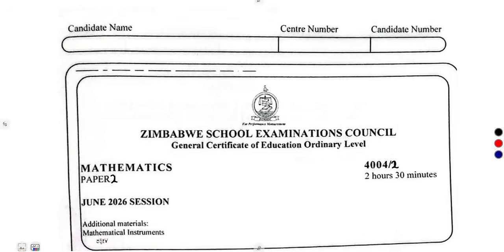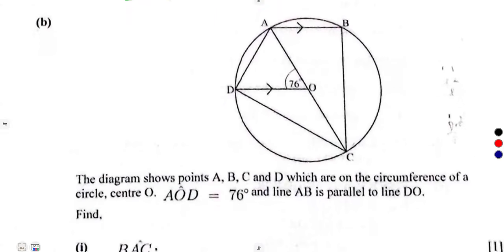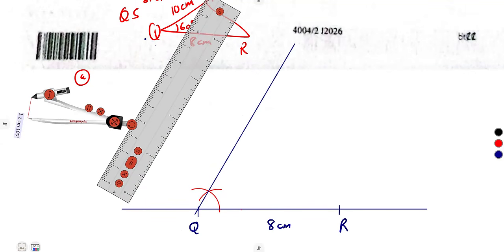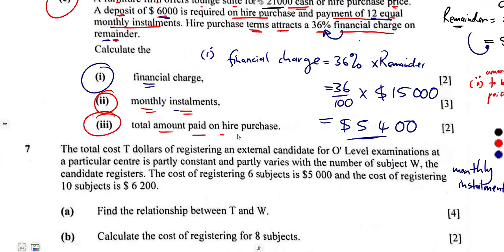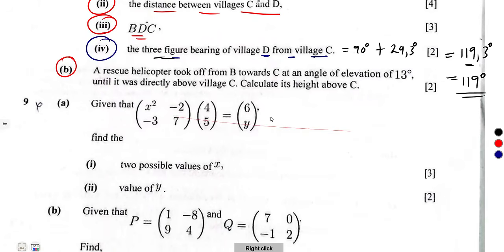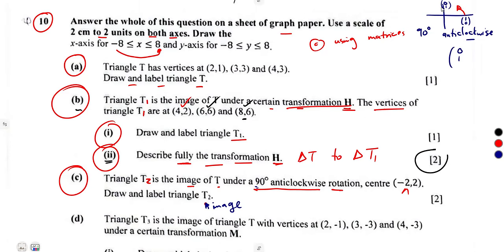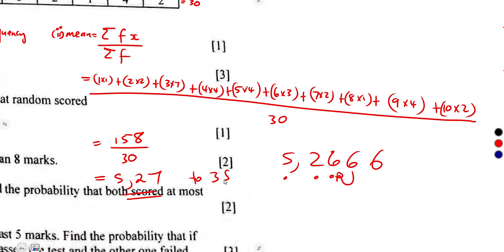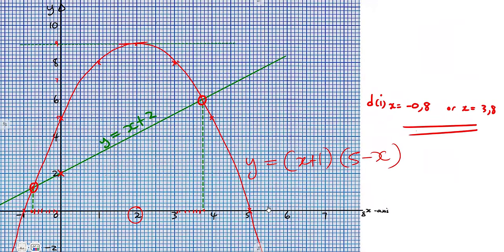June 2026 Paper 2 O Level Mathematics ZIMSEC Full Paper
Download Question Paper